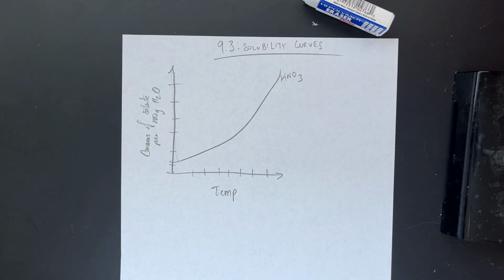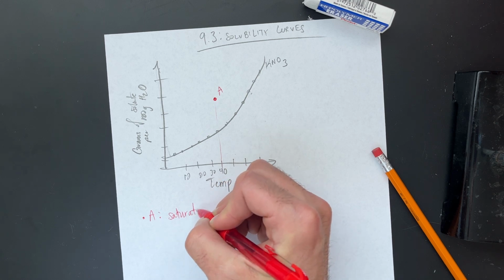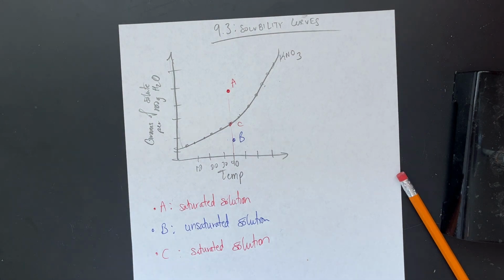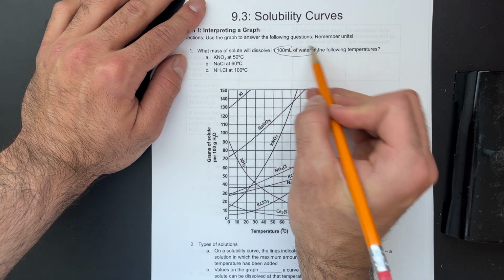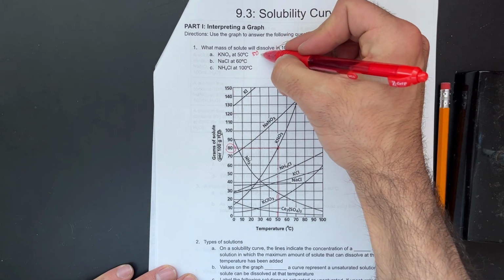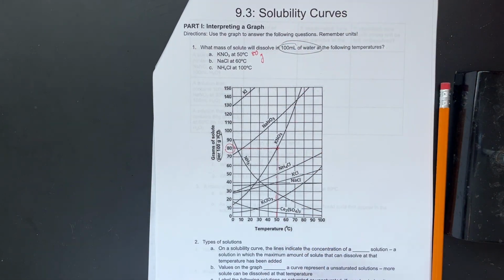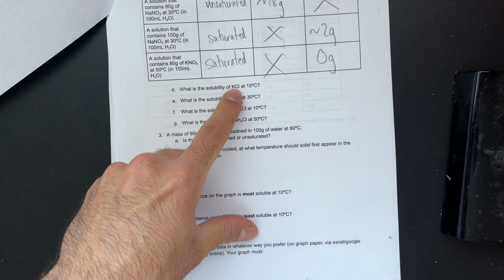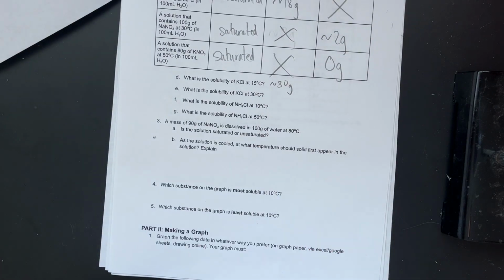9.3: Solubility Curves